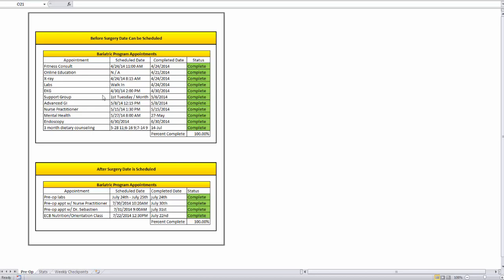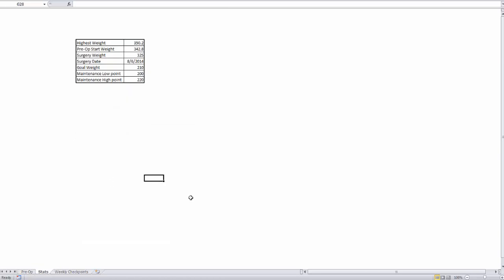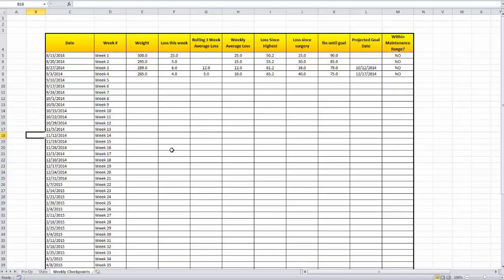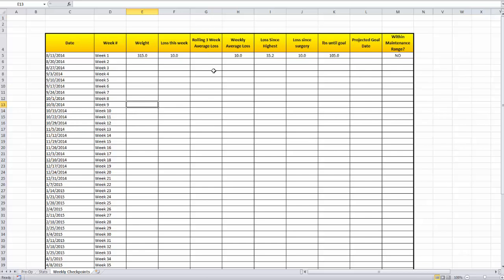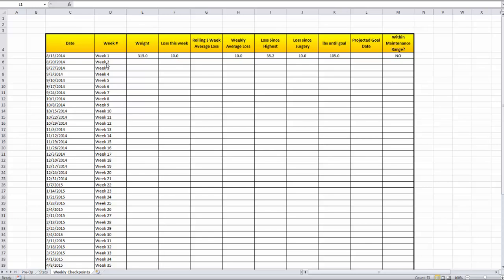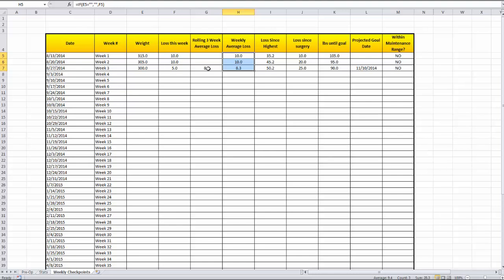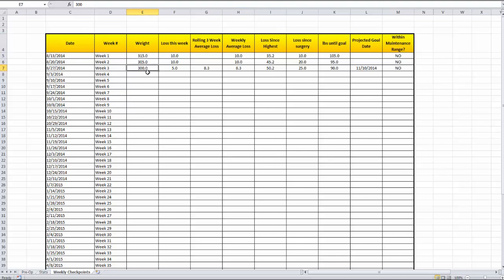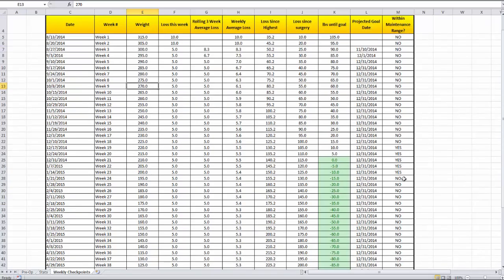Spreadsheet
Excel workbook I made to keep track of WLS stats.